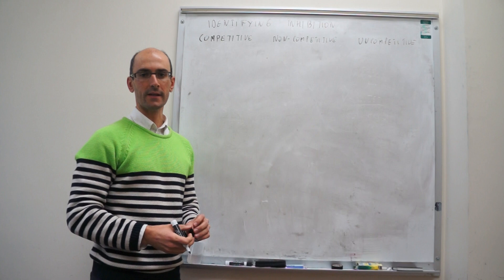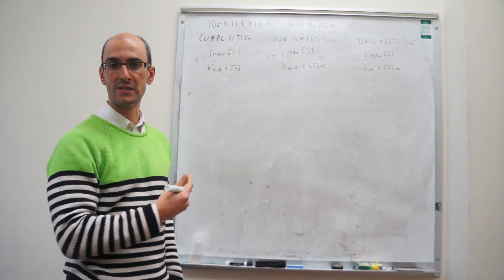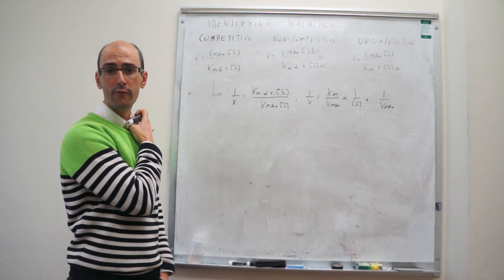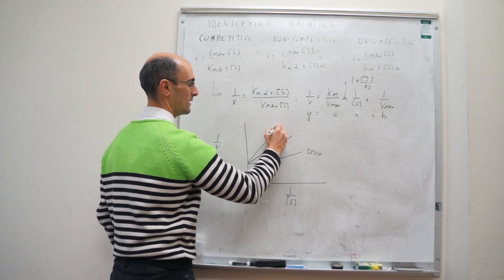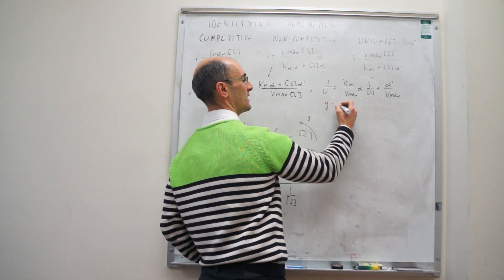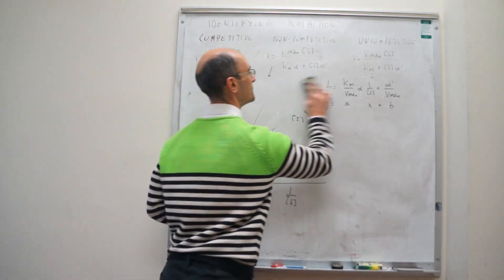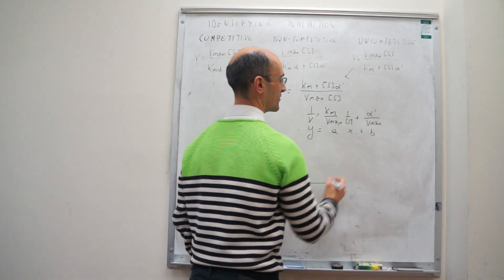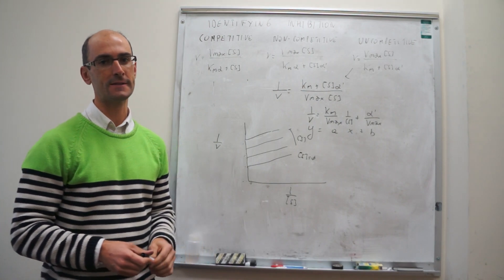Identifying enzymatic inhibition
10-12. This video shows how to identify what type of inhibition (competitive, non-competitive, or uncompetitive) is present from Lineweaver-Burk plots of the rate data